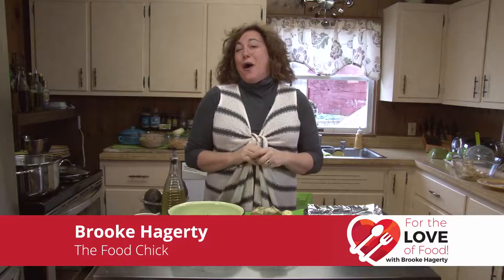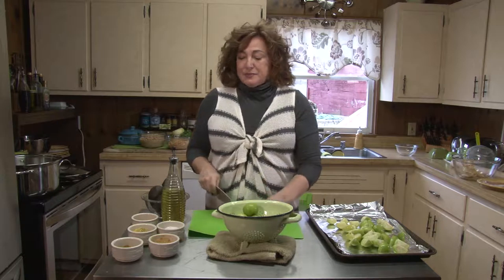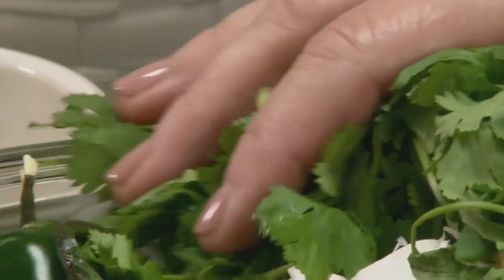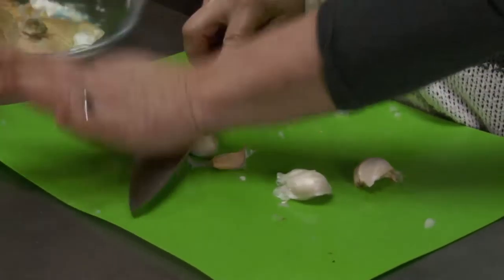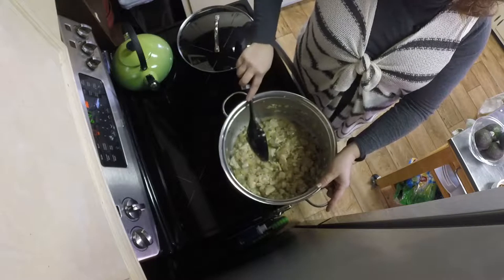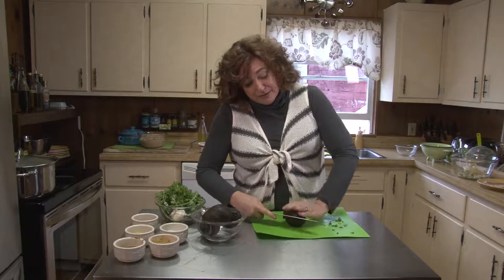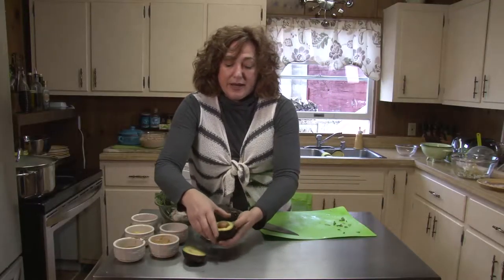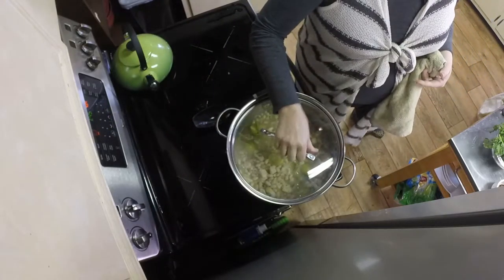For the Love of Food: Episode 2 - Big Game Chicken Chili Verde with Prosciutto Pastries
The Food Chick gets ready for The Big Game with a healthy rendition of a Game Day favorite, as well as a side dish delicious enough to take a break from your diet.